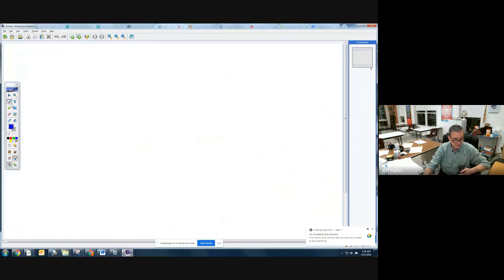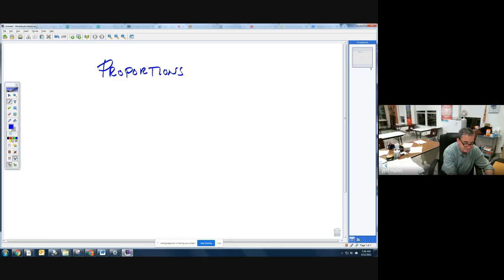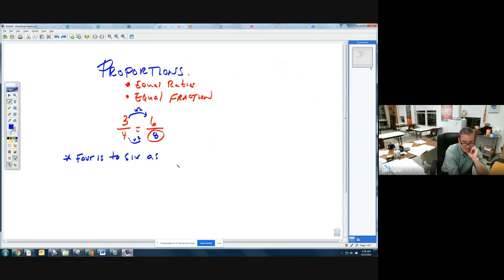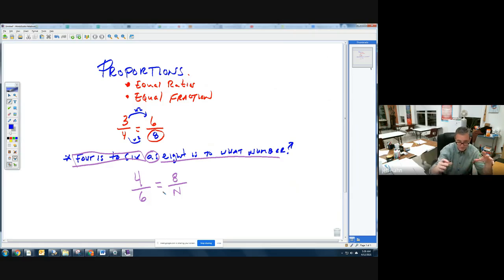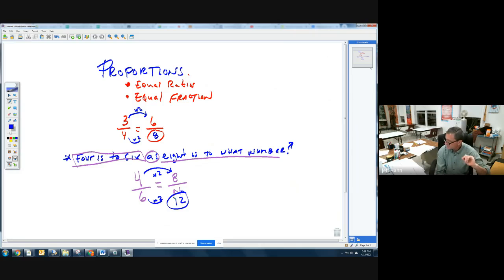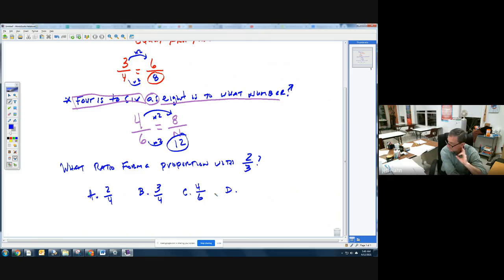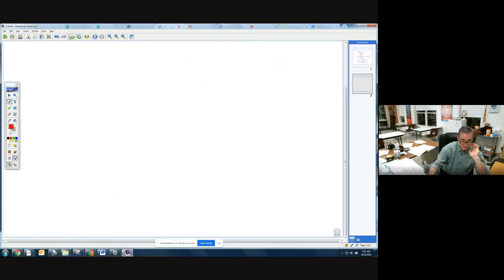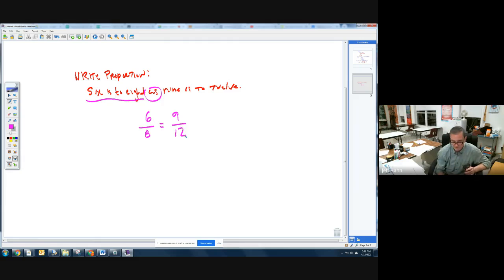6th Lesson 83 Proportions